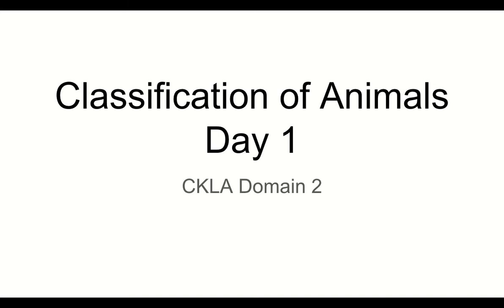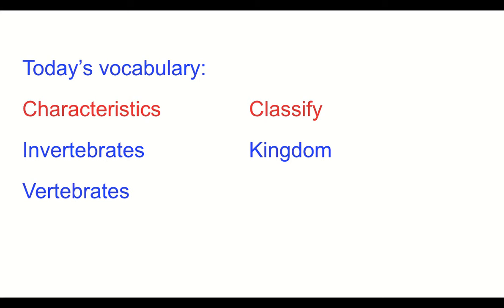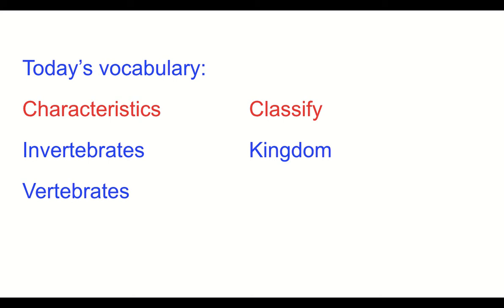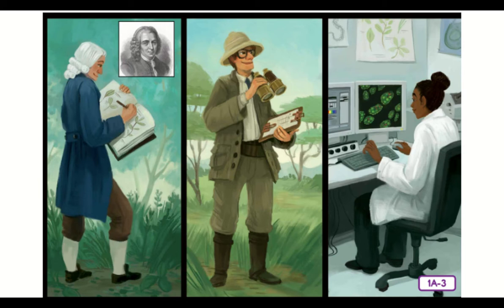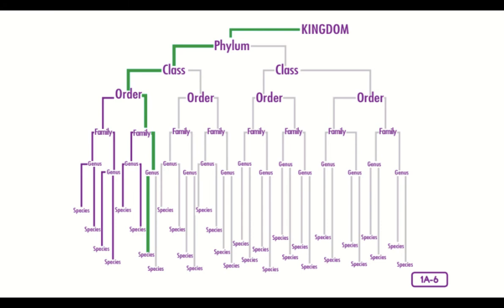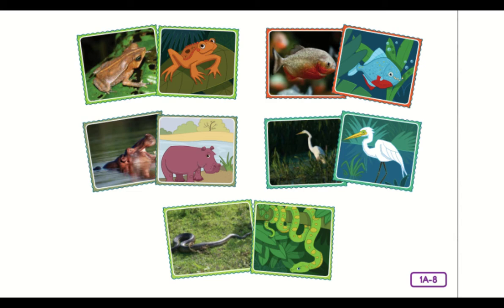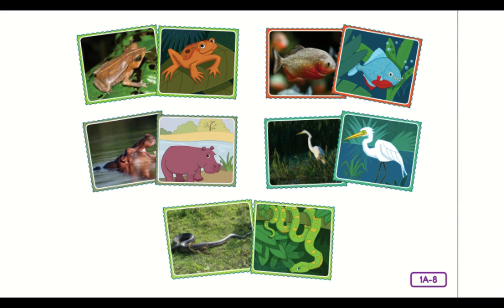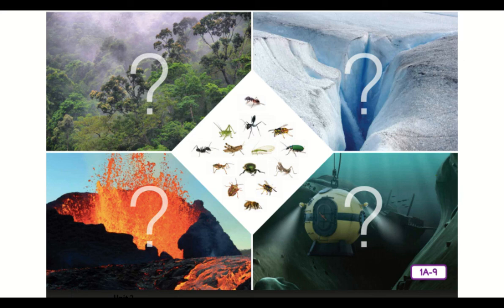Day 1 - Classification of Animals - Google Slides